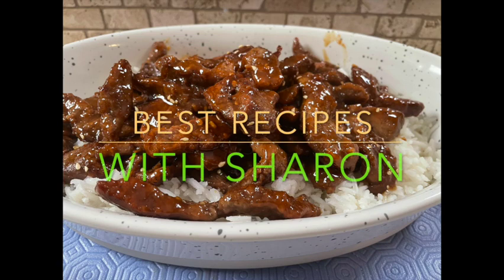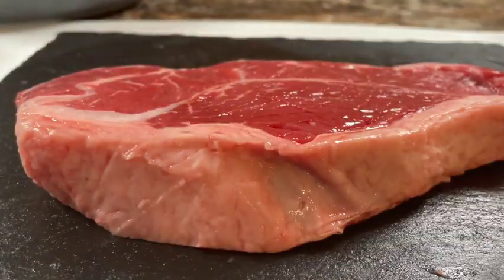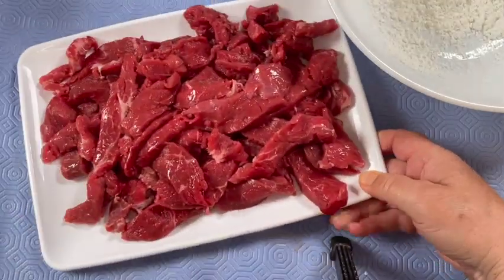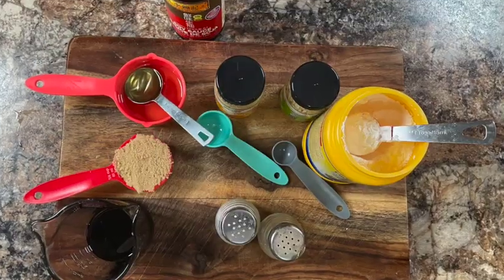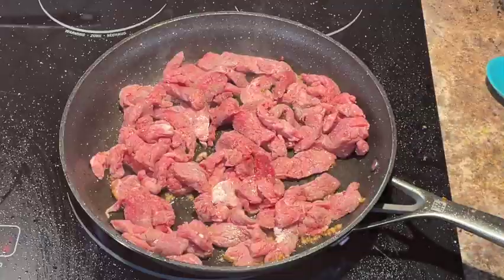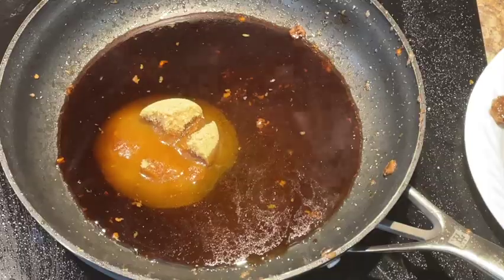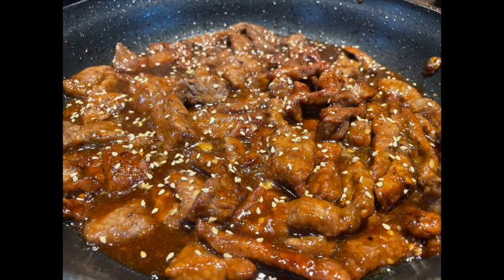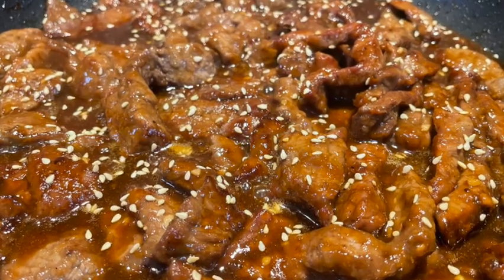ASIAN MONGOLIAN STYLE BEEF STEAK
Tasty and Tender Beef Dish that satisfies the craving for a Hearty Meal that is quick to make too!

PLEASE CLICK THE QUICK LINK BELOW TO PURCHASE MY COOKBOOK;